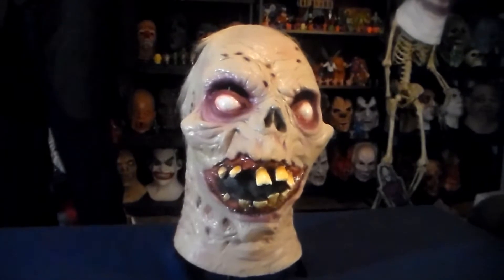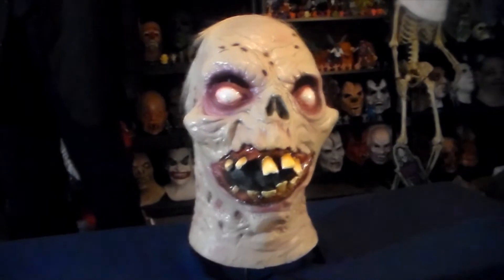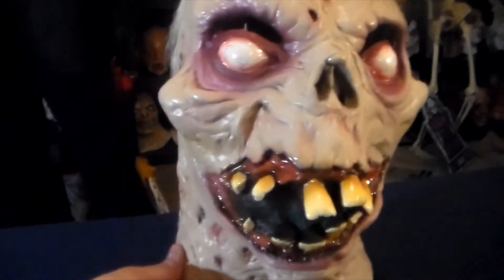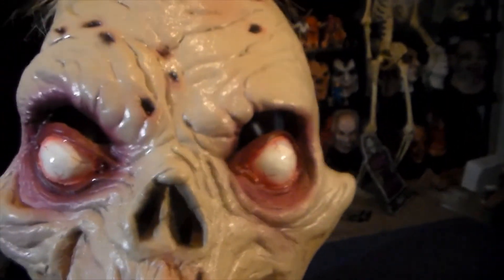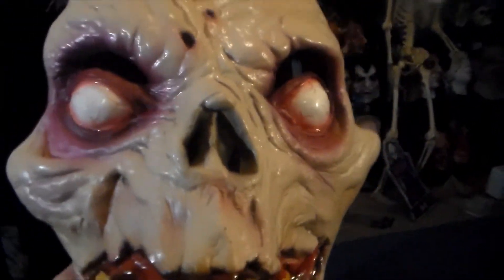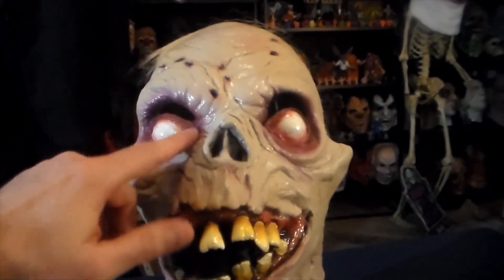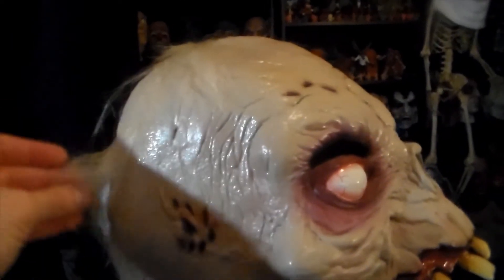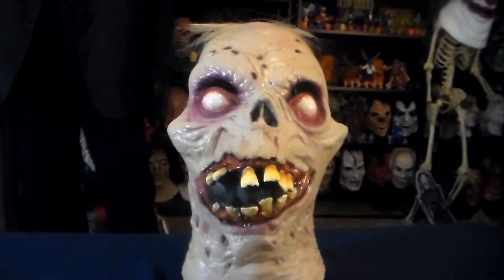TRICK OR TREAT STUDIOS EVIL DEAD 2 PEE WEE MASK